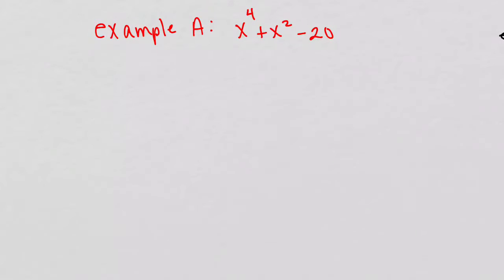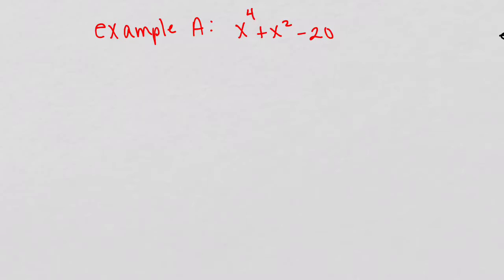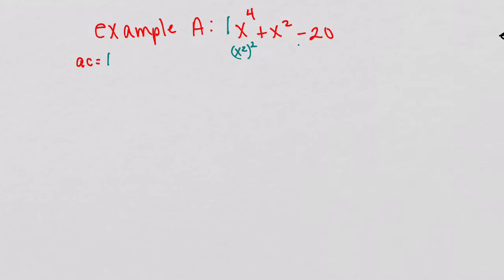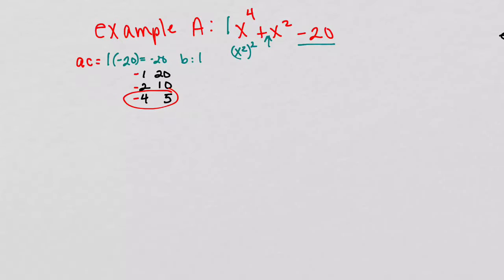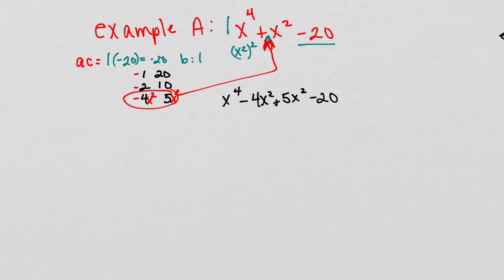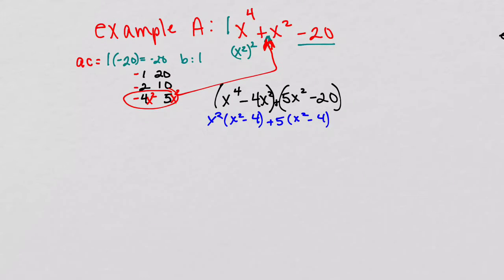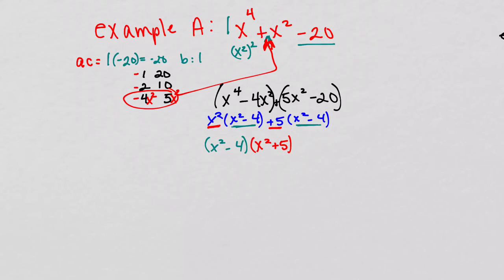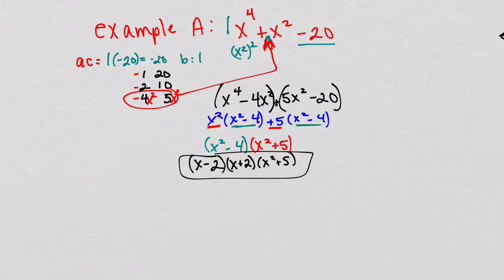Factor Polynomial: Trinomial (ac method)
Example A from notes